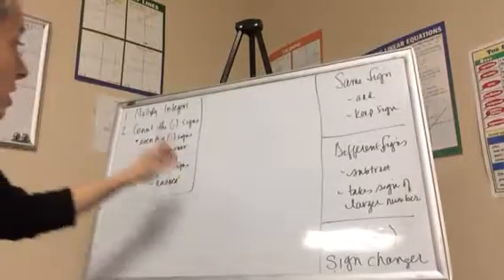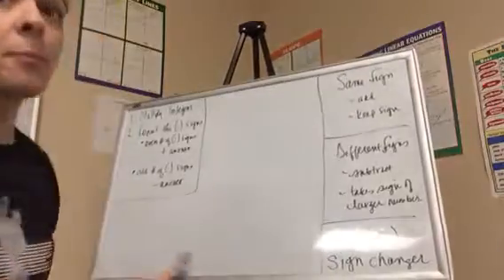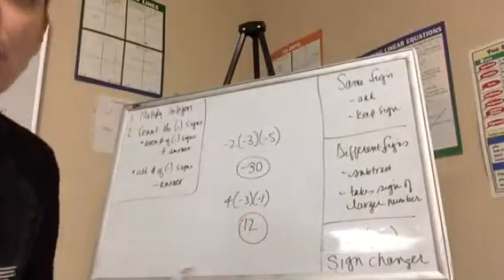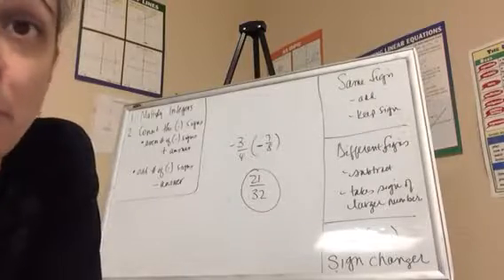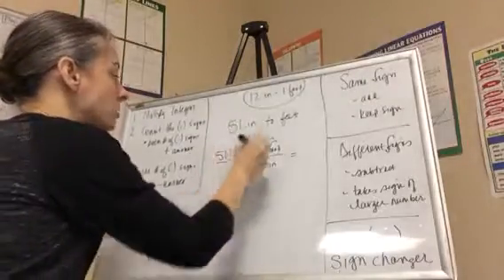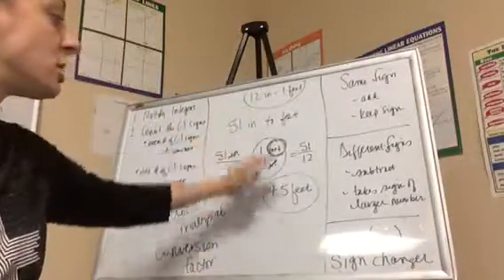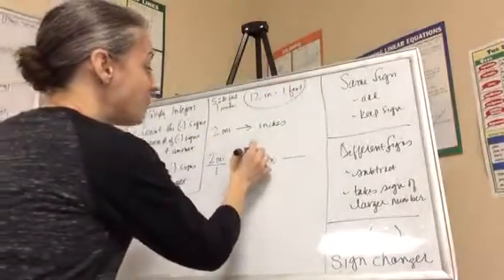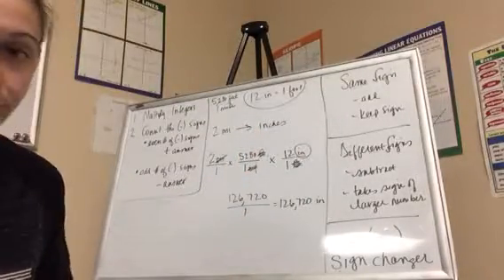Algebra 1 Lesson 1.5